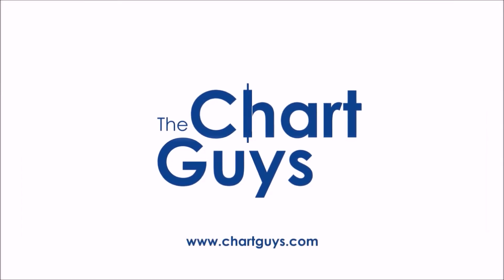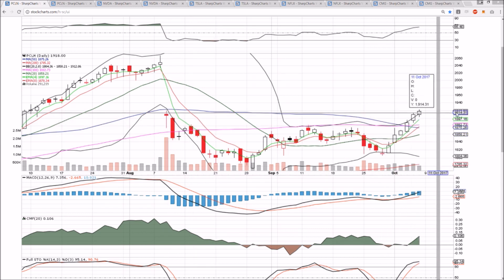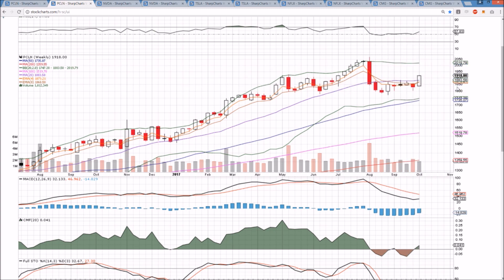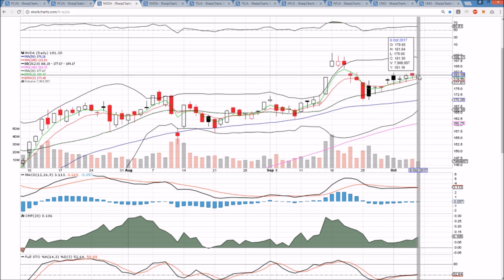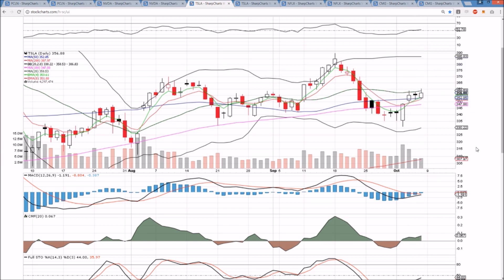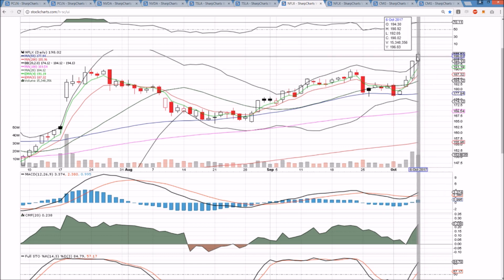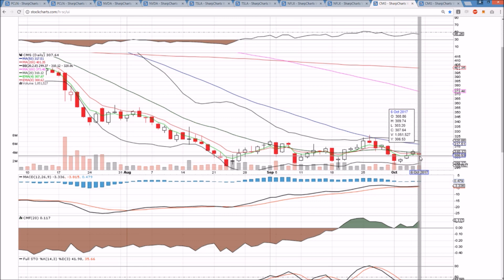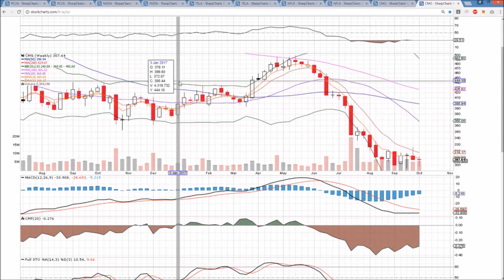PCLN NVDA TSLA NFLX CMG Technical Analysis Chart 10/8/2017 by ChartGuys.com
PCLN NVDA TSLA NFLX CMG Technical  Technical Analysis Chart for 10/8/2017